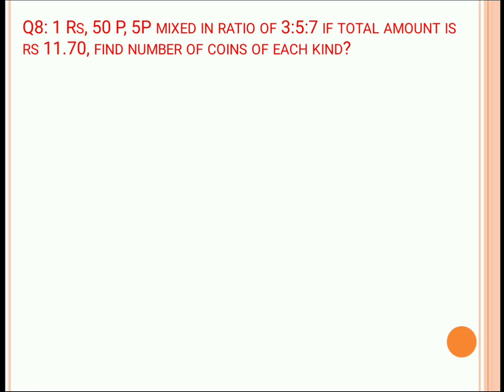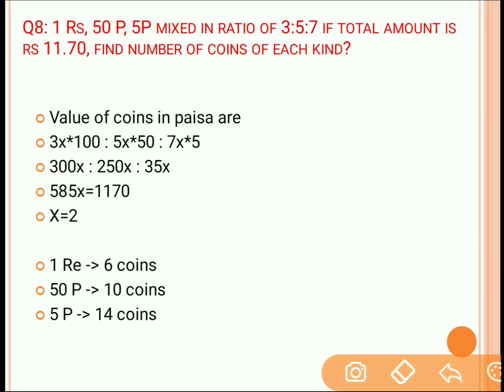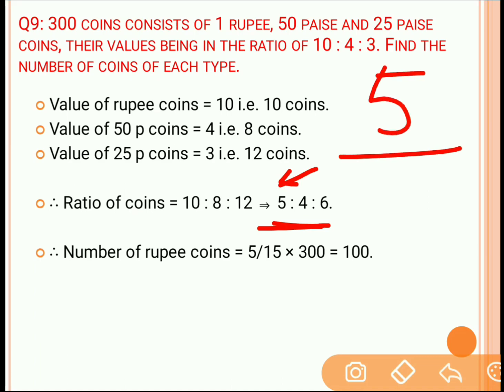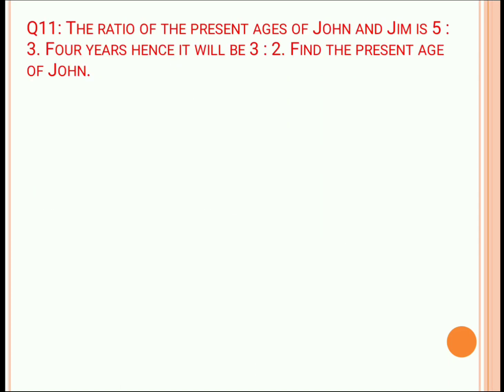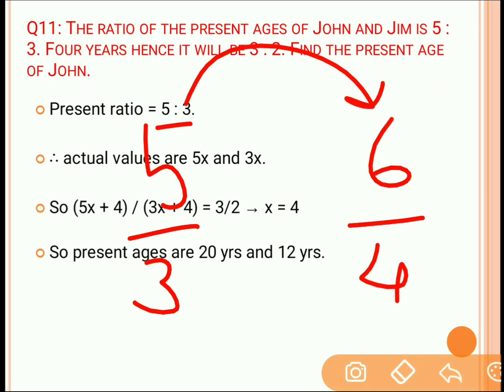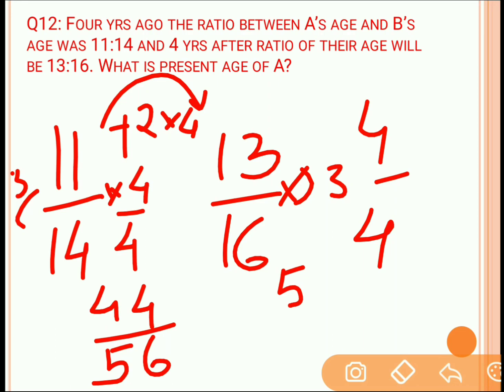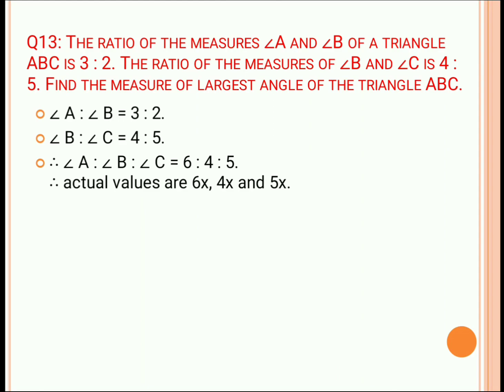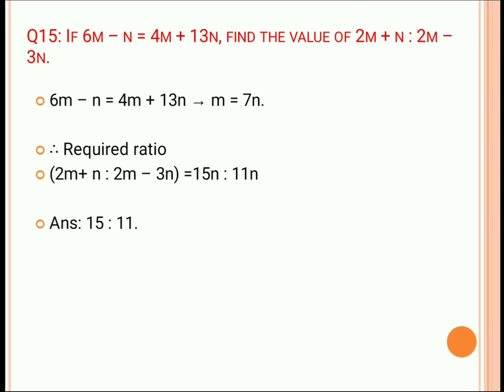Ratio and Proportion (Part 2)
Maths Aptitude RatioProportion GPSC SSC CTET BANK PO CAT CMAT CLAT Entrance test